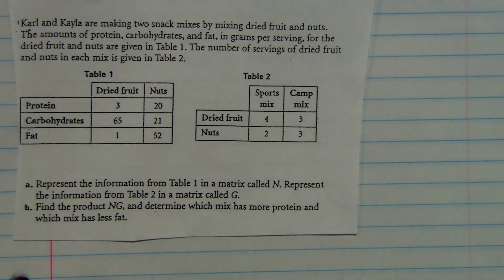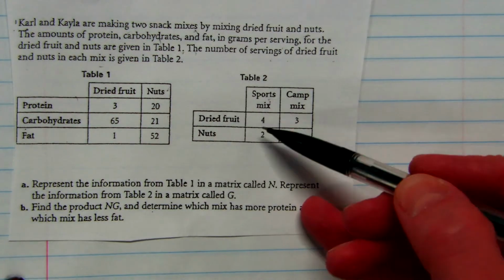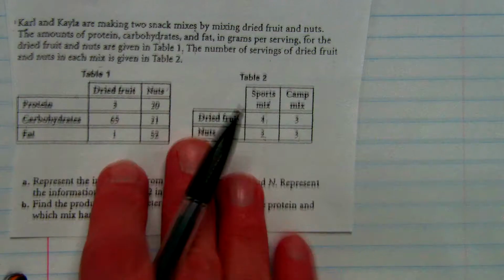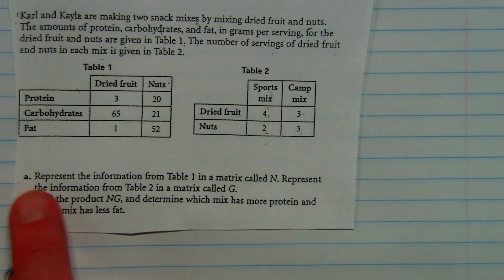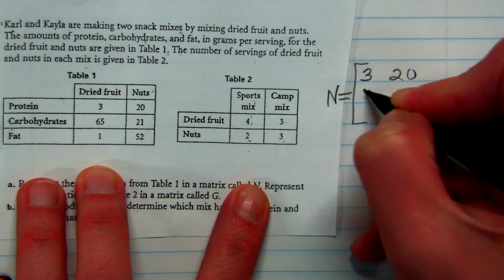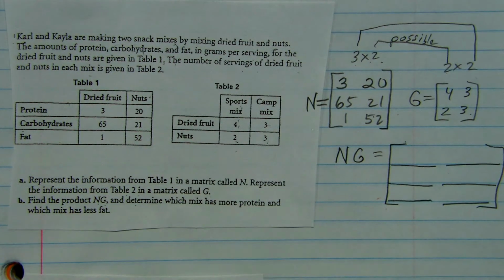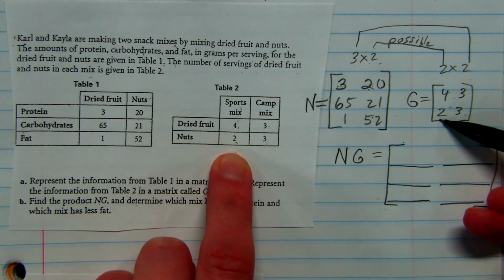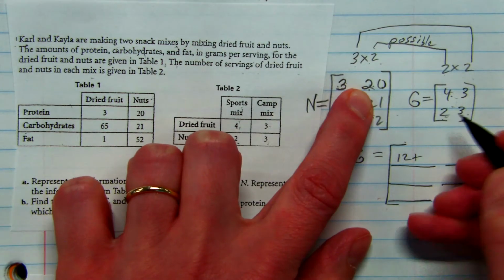Matrix Multiplication Applications